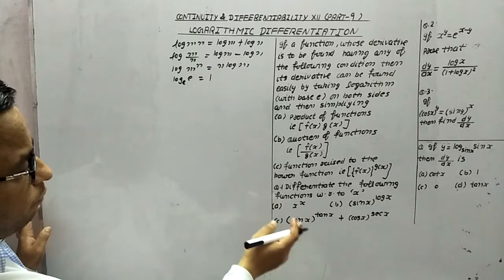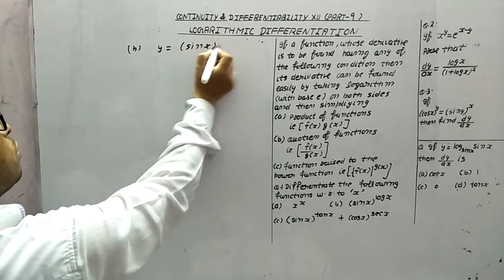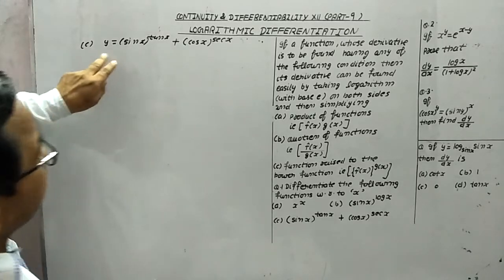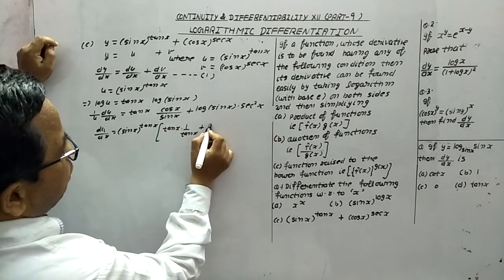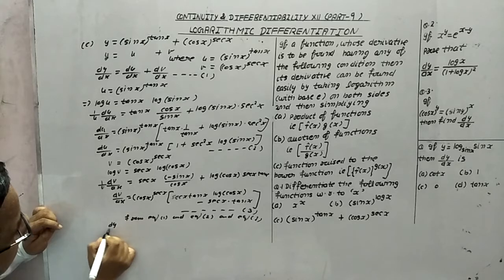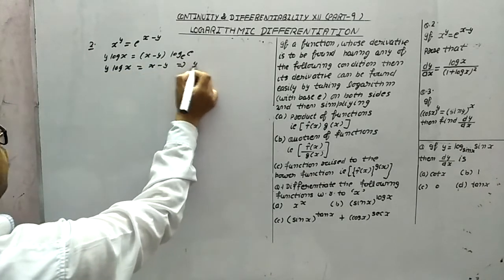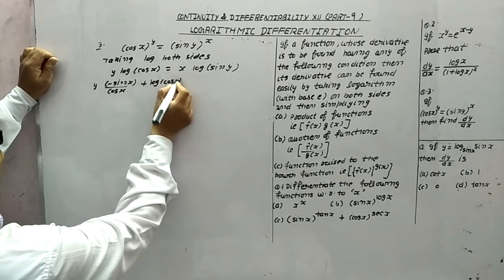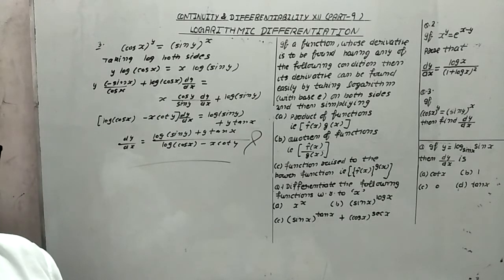CONTINUITY & DIFFERENTIABILITY | Class XII | Mathematics | CBSE | (PART-9)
LOGARITHMIC DIFFERENTIATION
QUESTIONS RELATED TO IMPLICIT FUNCTIONS
QUESTIONS RELATED TO CHAIN RULE & DERIVATIVE OF IMPLICIT FUNCTIONS